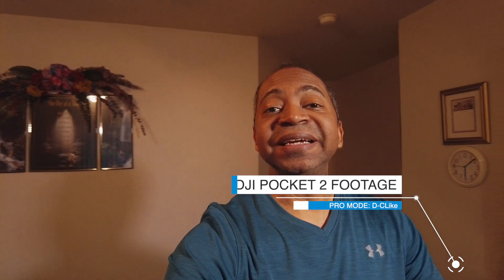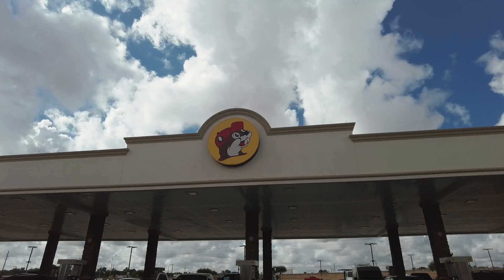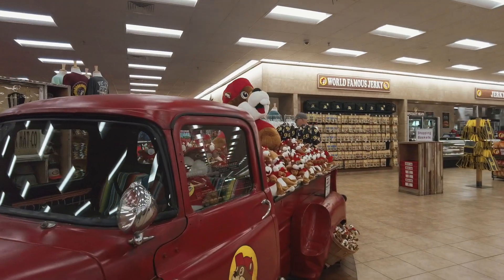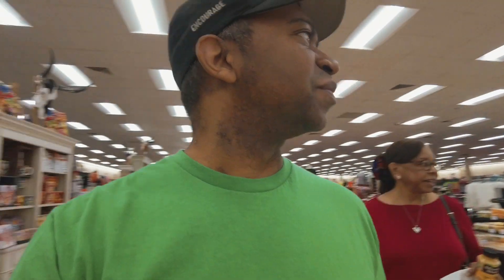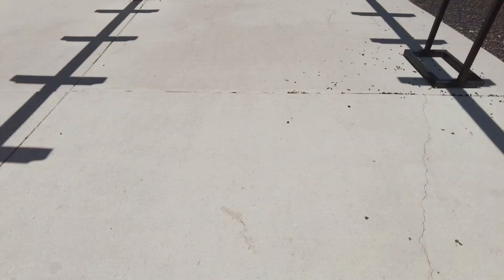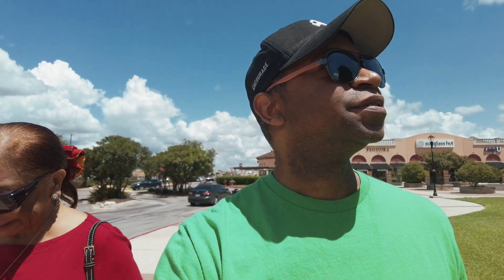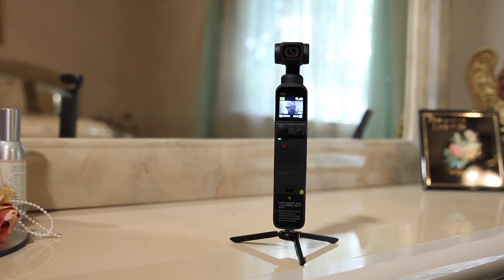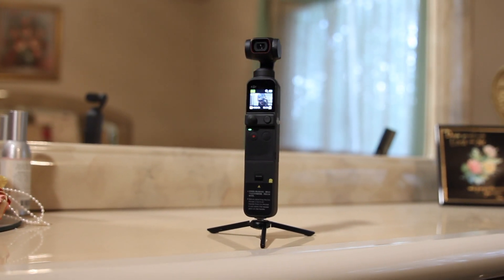DJI Pocket 2 Review 2024 - Footage from Travel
Get the DJI Osmo Pocket 2 Creator Combo for UNDER $400 NOW  -

I just got the DJI Osmo Pocket 2 Creator Combo (camera and wireless microphone) to use it as a travel / vlog camera and I had to test the Pocket 2 in a typical travel vlog situation.  In this video I use the Pocket 2 in Pro mode suing D-Clike mode for the color and auto for all the other features.  I take the Pocket 2 on a road trip to San Marcos Texas to visit the shopping outlets.  The Pocket 2 uses a gimbal to keep the image stable.  Traveling with the DJI Pocket 2 to San Marcus to shop at the Premier Outlets.

DJI Osmo Pocket 2 Creator Combo